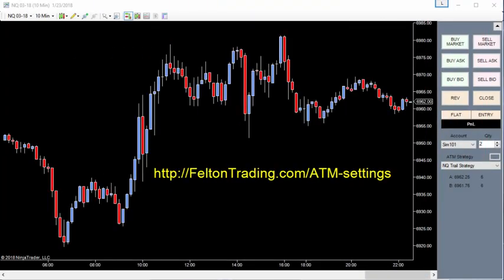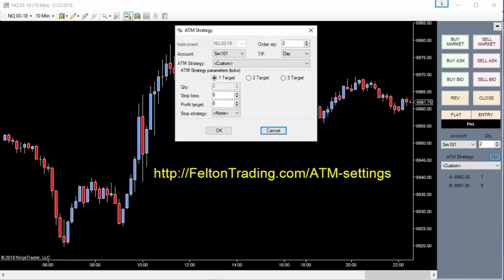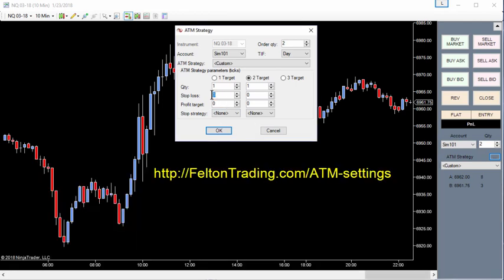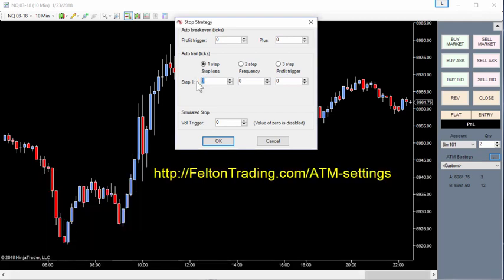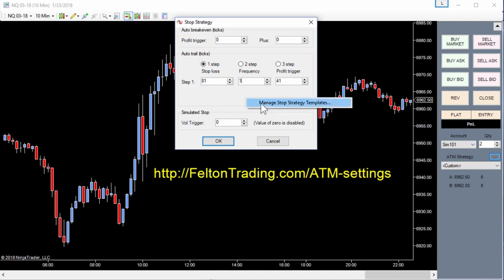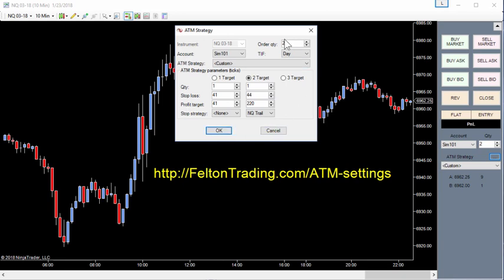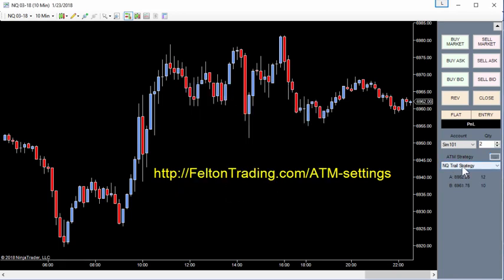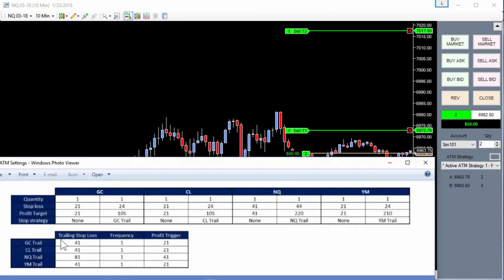Signal Room ATM Setup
Here you will find detailed instructions on how to setup ATM´s (Ninjatrader 7) exactly as we use on the room.